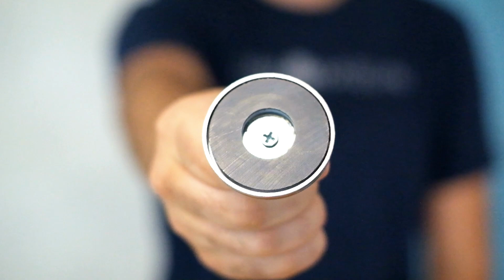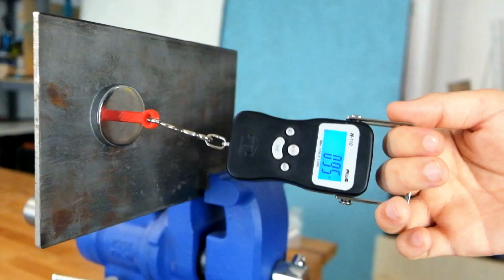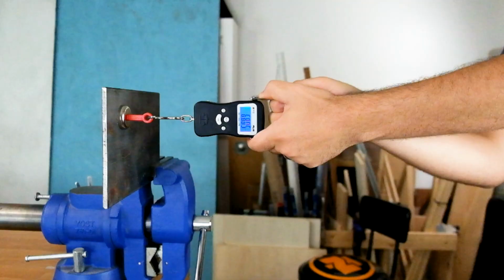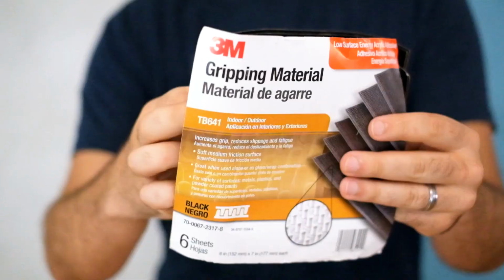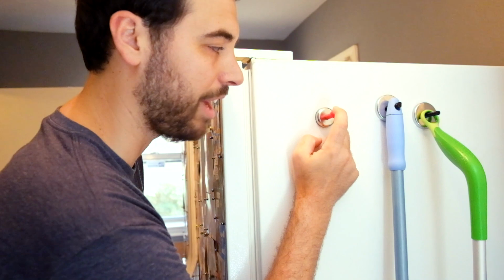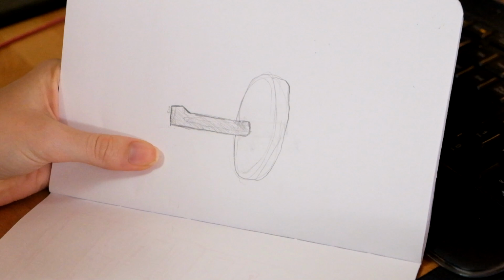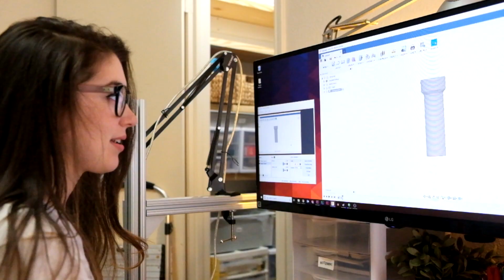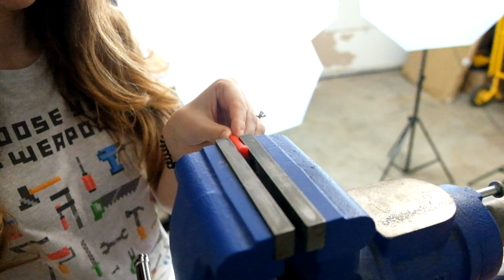Our Most Used 3D Print? & Evan Gets Distracted by Magnets!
Yeah we know it’s pretty simple, but it’s EXACTLY what we needed and that’s kinda the point of 3D printing right? 👇

■ Neodymium magnets
■ Ceramic magnets
■ 3M friction paper
■ Power screwdriver
■ Bit set

■ 35mm F 1.4 lens (makes things look fancy)
■ Sony Cybershot DSC-RX100 V (slow-mo camera)
■ Wireless lav mics
■ Mic for voice overs
■ Pop filter for voiceovers
■ Desktop sound booth
■ Shotgun microphone
■ Joby GorillaPod tripod
■ Ballhead for tripod

MUSIC
Enjoy by Joakim Karud
FN  by David Cutter

■ Katelyn’s Mom
■ Corso Systems
■ Brett Hollifield
■ Matt Knopp
■ Brooke Boen
■ Matt Baker
■ Jason Kaczmarsky
■ Cameron Dorsey
■ David Granz
■ Elliot Iddon
■ Maxine Denis
■ Francisco Peebles
■ James Allen
■ Kyle C

We honestly thought that this would be a quick little video about magnetic refrigerator hooks but it turned into a magnet adventure. Even though we work with magnets a lot, we definitely learned some things while testing the neodymium vs ceramic magnets.

In terms of the print itself, we love practical prints. We often use 3D printing to make a bracket here or a jig there. It may not be the most glamorous, but it’s definitely useful! And these have held up for over 2 years so they’ve definitely earned their spot in our house.